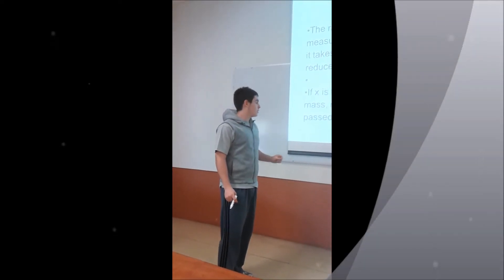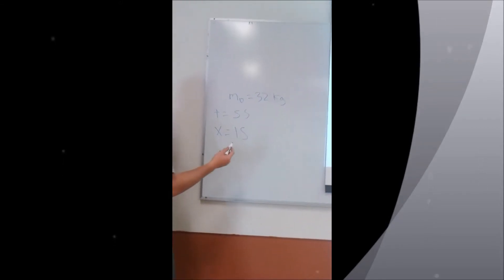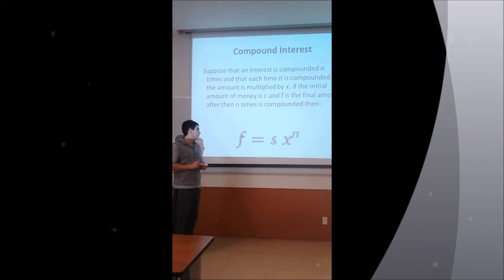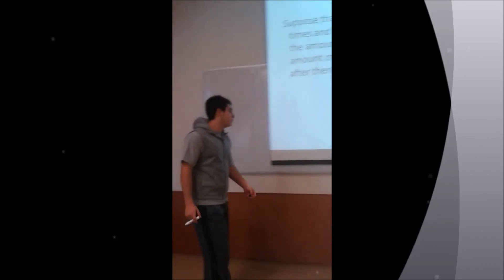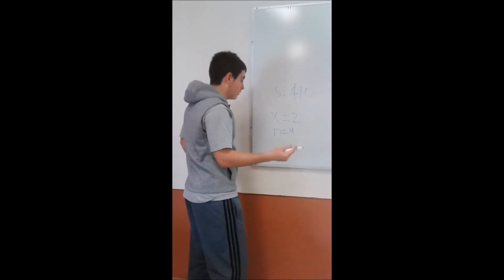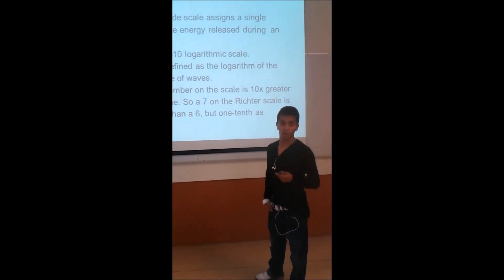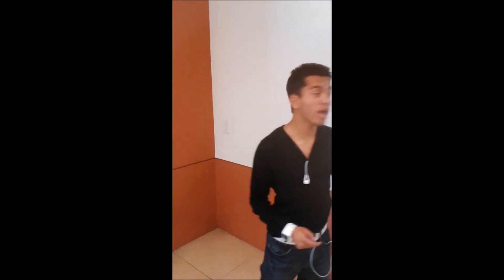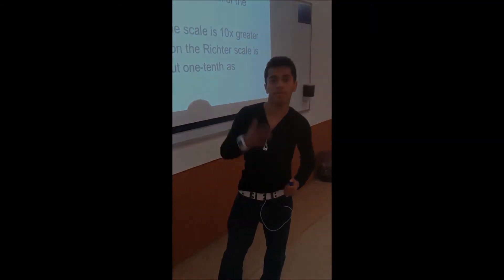logarithmic & exponential functions aplication in real life.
Check-out how logarithmic and exponential functions can be applied to real life